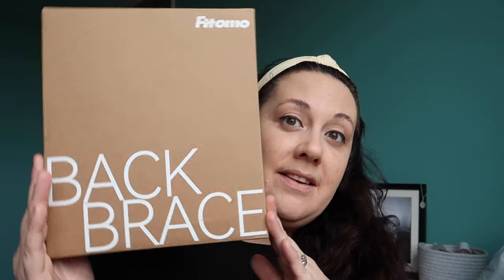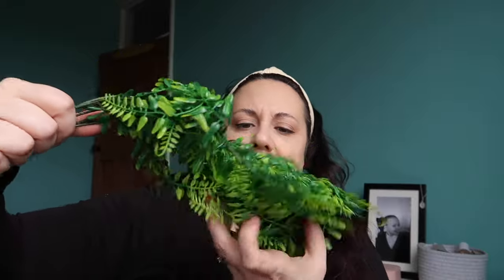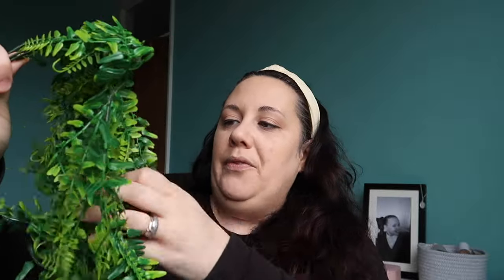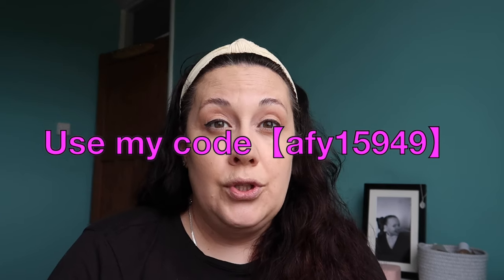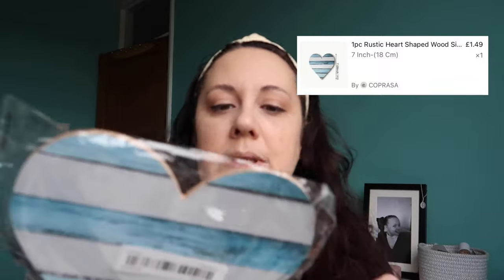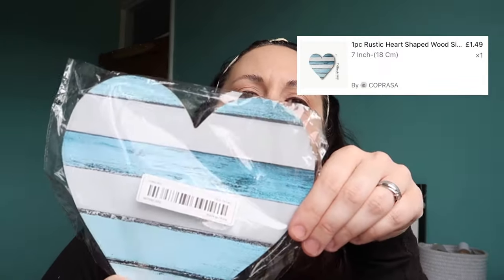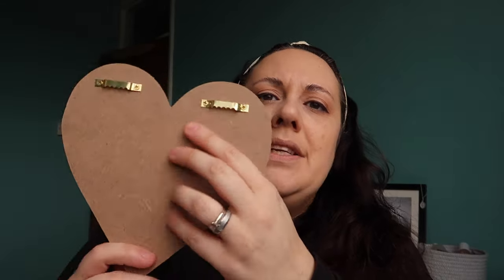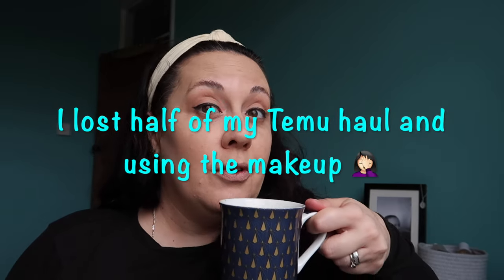Hilarious *TEMU Haul Unboxing Gone Wrong!*| Random bits and a bit of beauty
Temu haul with an added gift from Fitomo (Back brace).
How did i manage to get it so wrong? 😂

FITOMO BACK BRACE
Fitomo Lower Back Support for Men Women with 3D Lumbar Pad & 5 Flexible Supports, Ultra-thin Mesh Fabric, Back Brace for Lower Back Pain Relief, Posture, Work, Heavy Lifting, Sciatica, Herniated Disc.

⬇️Download the Temu app to get 💰£100 coupon bundle via the

I hope you're all well and are having a good week. The weekend is nearly here 😁❤️
Also please share my channel, let’s share the love ❤️